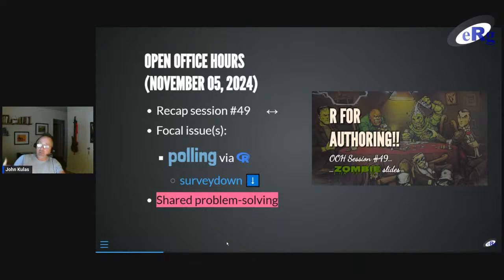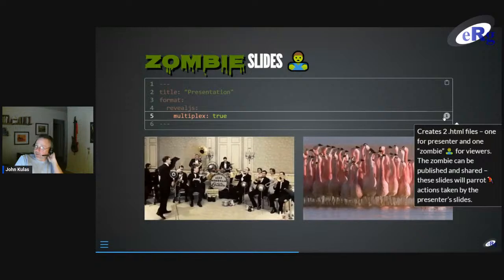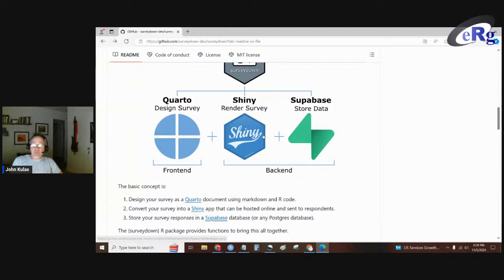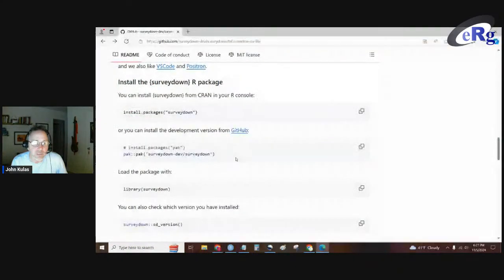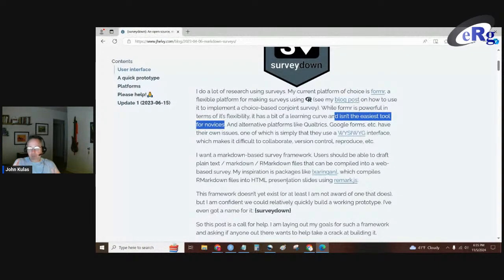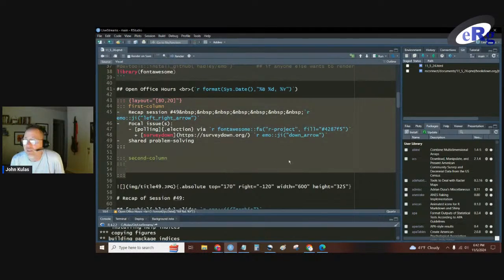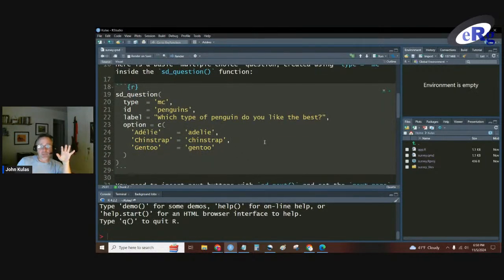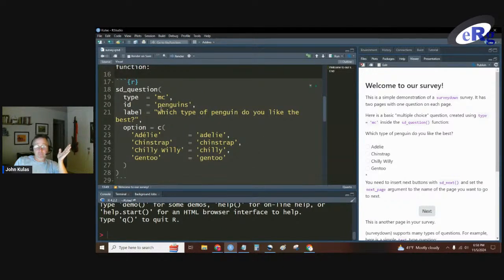R for Authoring Open Office Hours #50 - surveydown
Open Office Hours are held every Tuesday from 6-7:00 Central.

Come ask questions about using R to Author projects! Every week also explores an authoring feature. This week we'll take a look at surveydown -- a package that facilitates polling/surveying, replacing common & popular platforms such as surveymonkey or Qualtrics.

Slides are always posted in the LiveStream chat, and are typically available pre-Stream